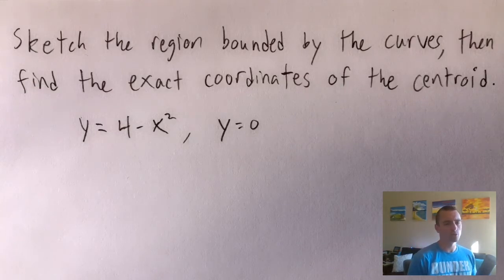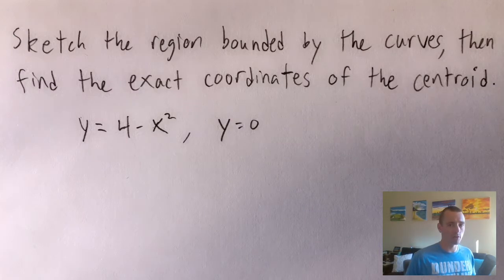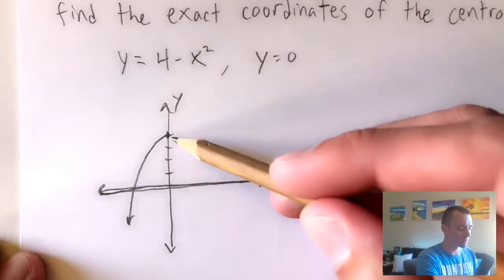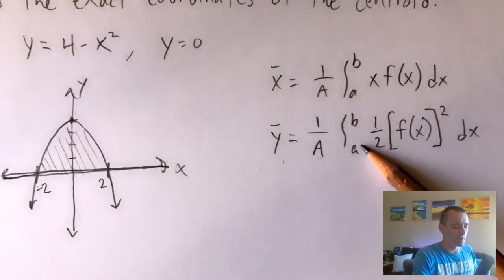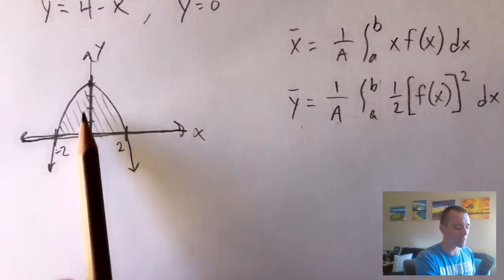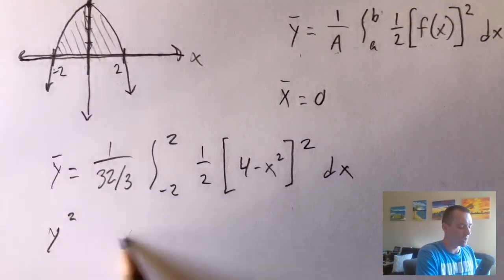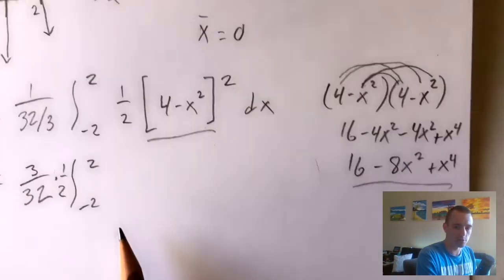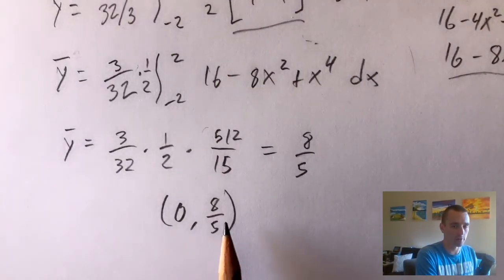FIND THE COORDINATES OF THE CENTROID, center of mass example problems and centroid vs center of mass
This video kicks off my center of mass example problems.  Sketch the region bounded by the curves, then find the exact coordinates of the centroid.  The given curves are: y=4-x^2, and y=0.  I will show you how to find the centroid of this region using the center of mass equation integral from my calculus 2 study guide, while also discussing the difference between centroid vs center of mass.  This is the same process used to find the center of mass of a thin plate.

0:00 Center of mass example problems
0:21 Centroid vs Center of mass
2:25 Sketch the region bounded by the curves
3:12 Center of mass equation integral
5:11 Find the moment of a symmetrical region
6:09 Apply the center of mass formula